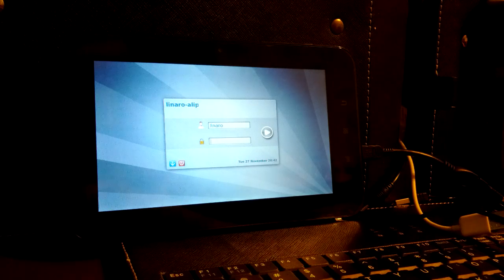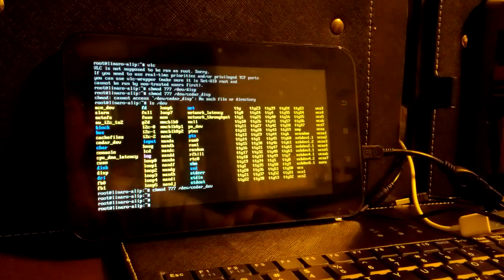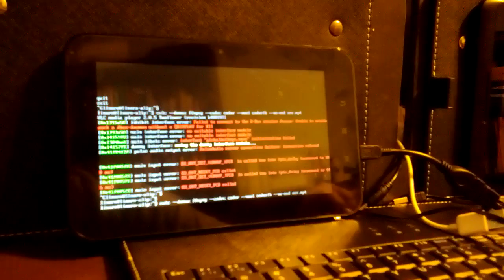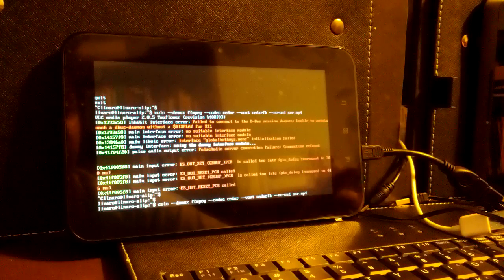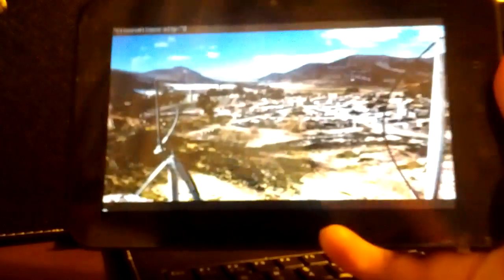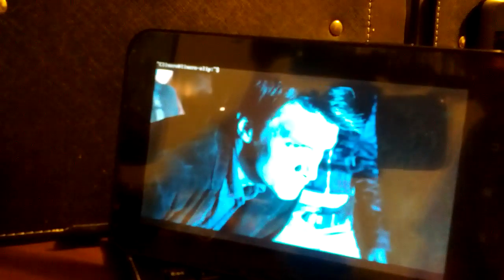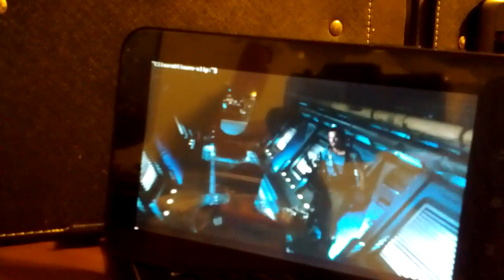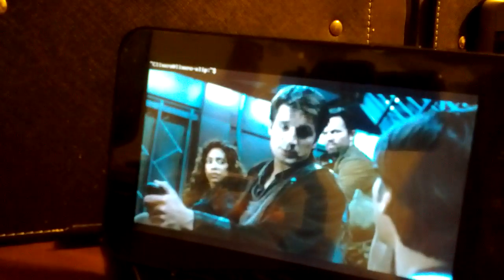Demo of VLC player with hardware acceleration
Short video showing VLC with hardware acceleration on the PengPod 700.